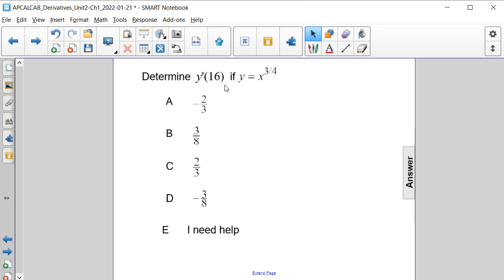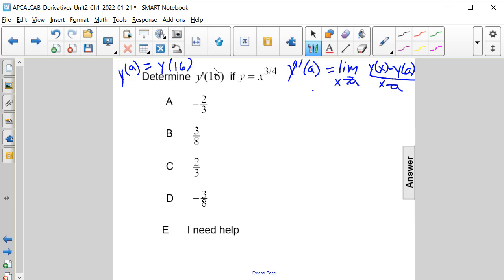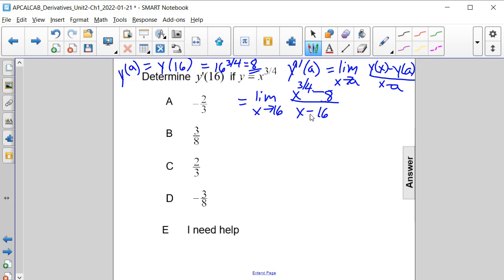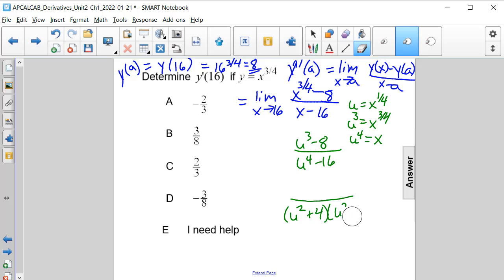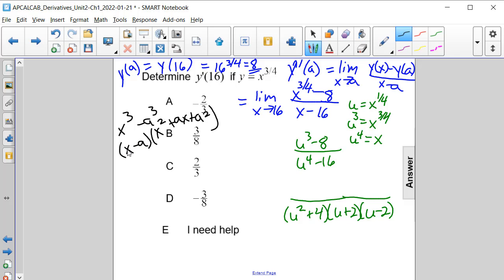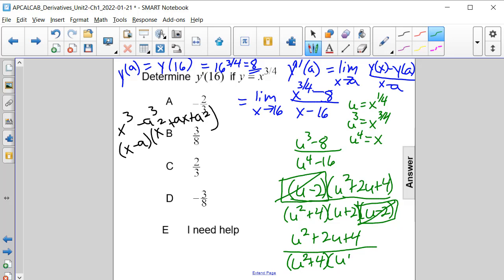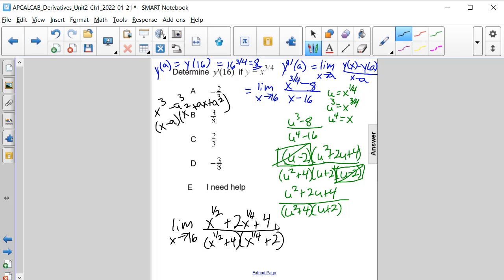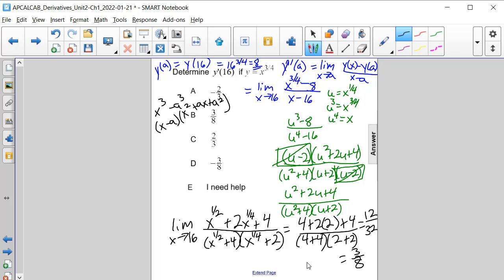AP Calc AB The Alternate Form of the Derivative Definition Q17